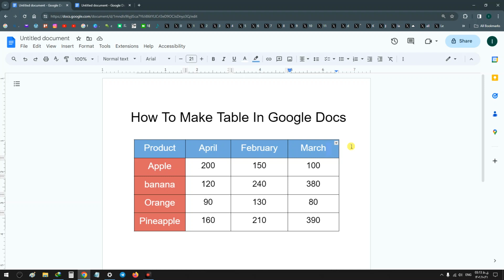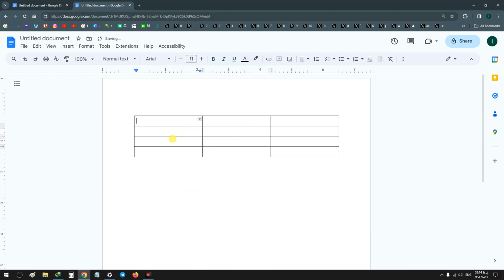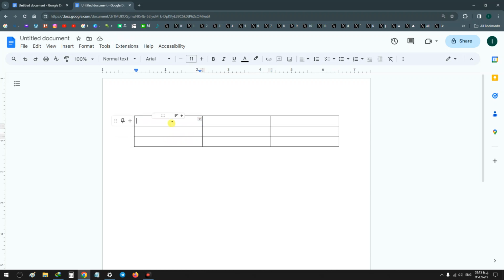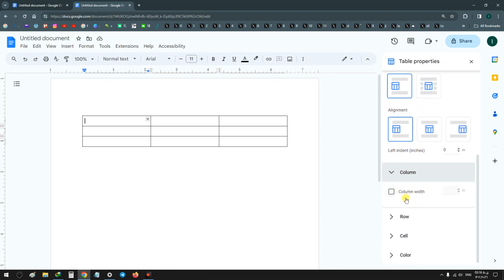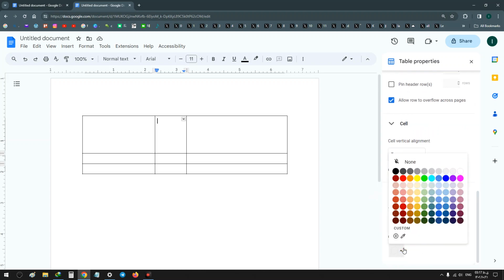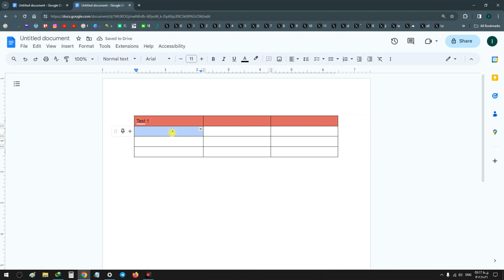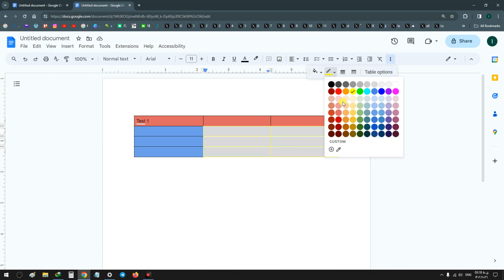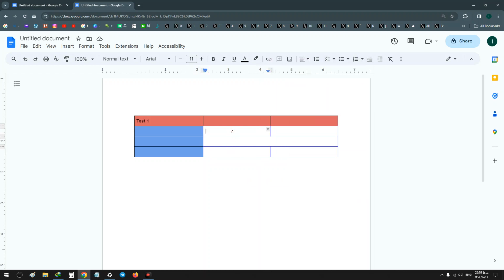how to make table in google docs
in this video we learn how to make table in google docs

In this Google Docs tutorial video, we will learn everything about tables in Google Docs, including creating a table, adding columns and rows to a table, specifying table columns and rows, advanced table settings, merging table cells, change the background color and table border.